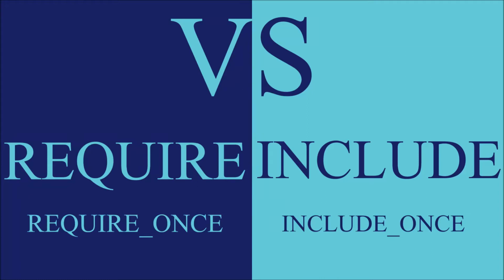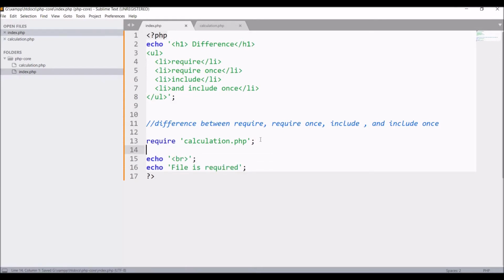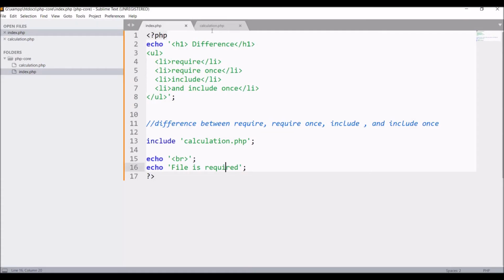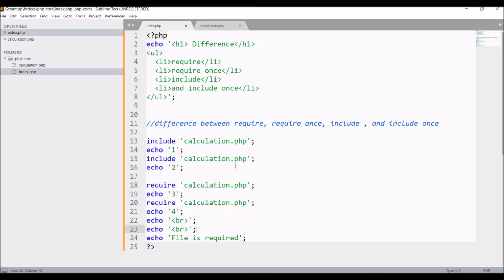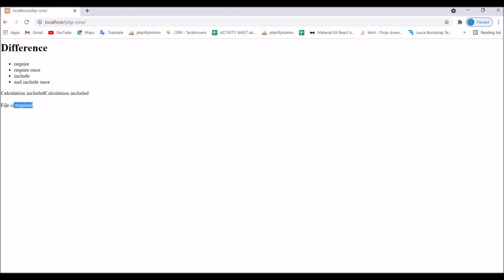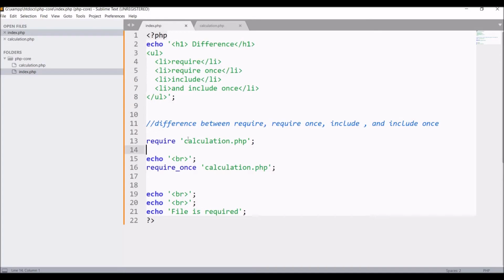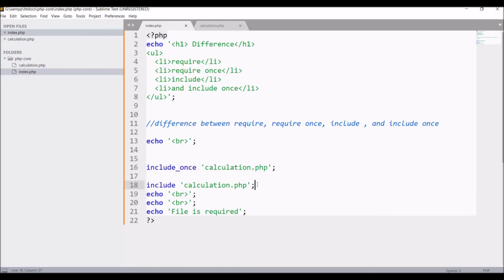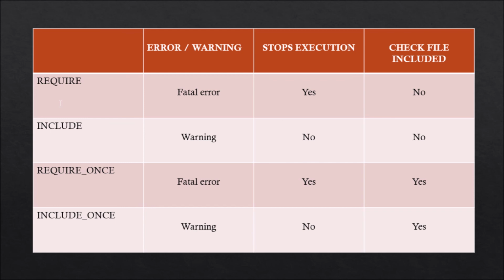Difference Between Require, Include, Require Once and Include Once in PHP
In this php tutorial video, you will learn the difference between require , include, require_once and include_once

Difference arises when file is not included
require - give fatal error and stops the execution.
include - gives warning, no fatal error and does not stop the execution.
require_once - gives fatal error and stop the execution. Also check if file is already included or not
include_once - gives warning and does not stop the execution. Also check if file is already included or  not.

Quick Summary : 06:34